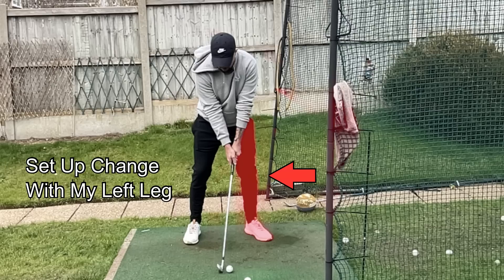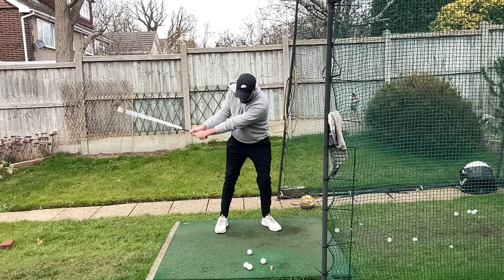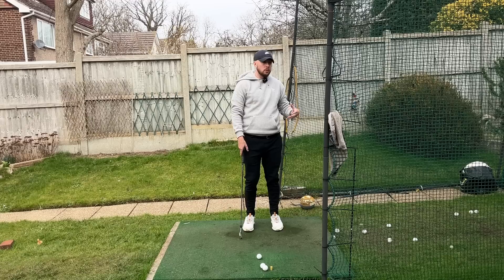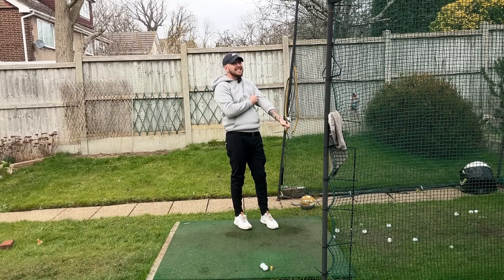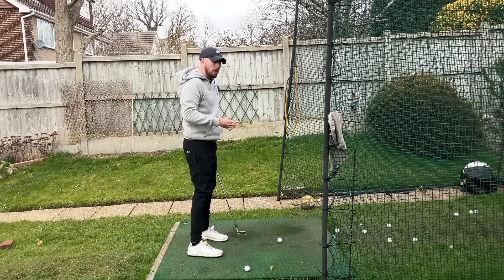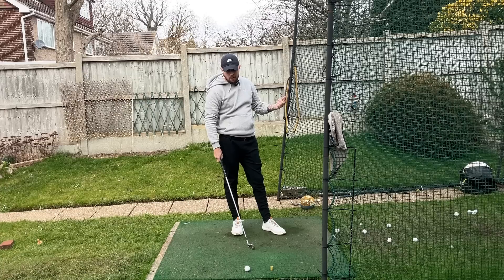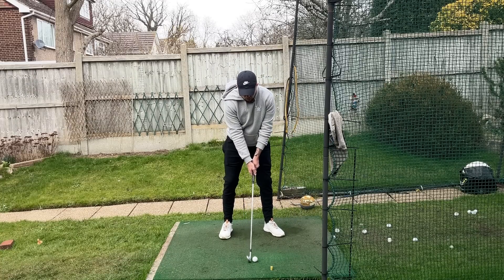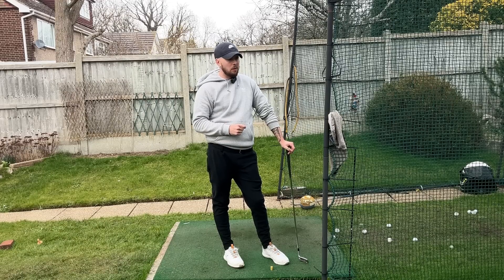I've Changed My Set Up For Effortless Ball Striking